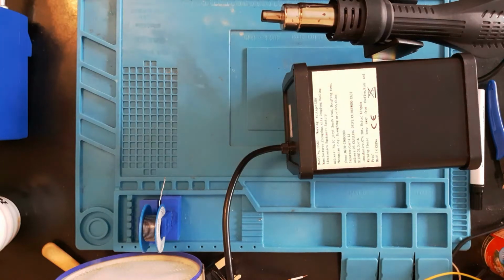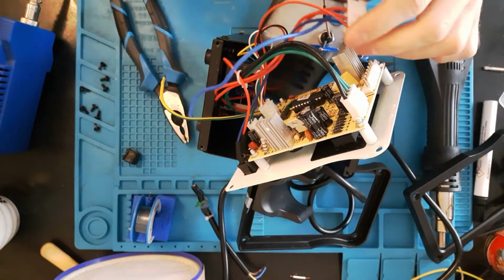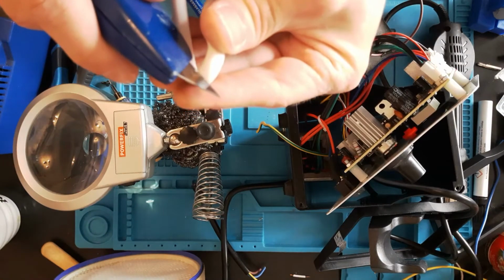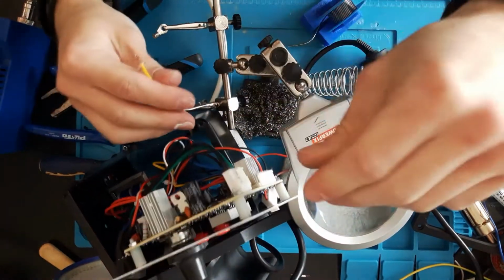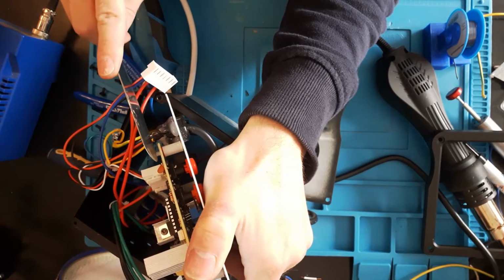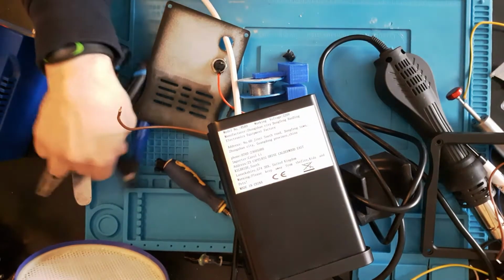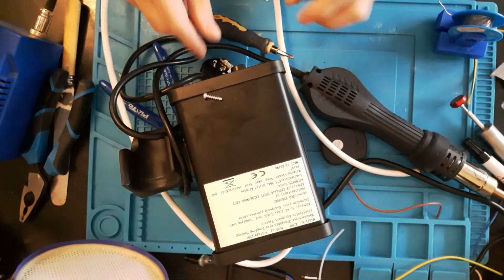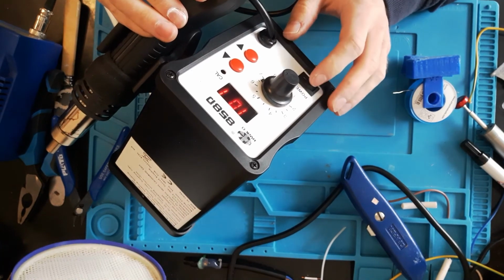Rewiring my hot air station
The wire was looking a bit damaged, I bodged it initially but figured replacing it would be longer lasting and I wouldn't be limited to the 2 odd feet of cable.